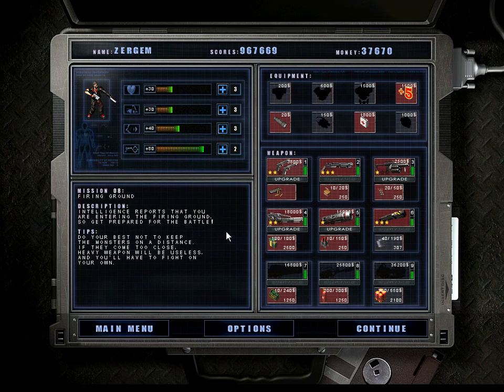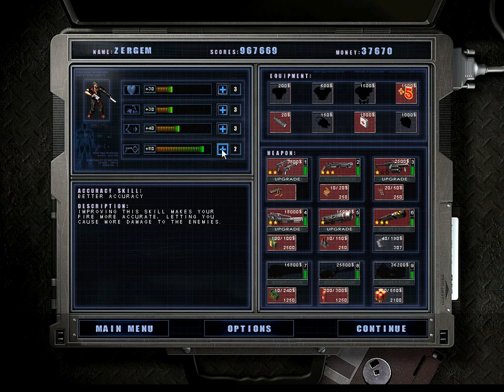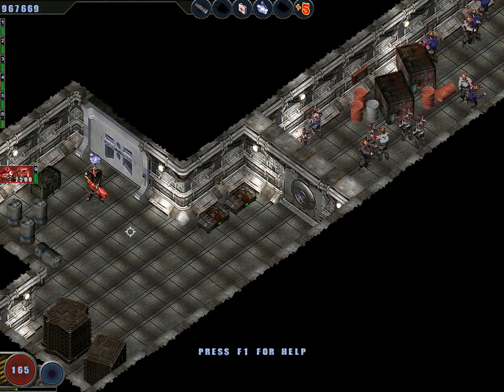Let's Play Zombie Shooter [Part 10] - Firing Ground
Now, what do you think happens here?